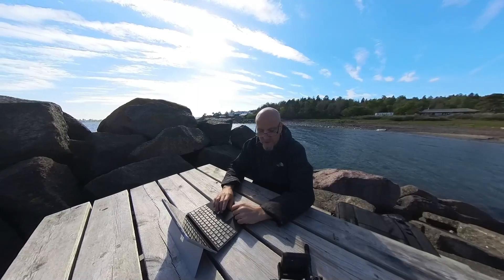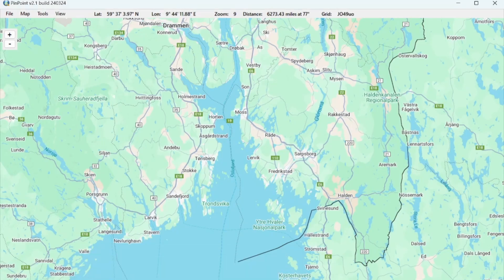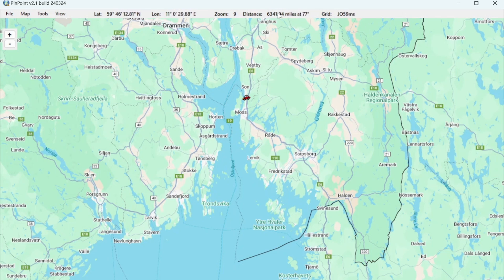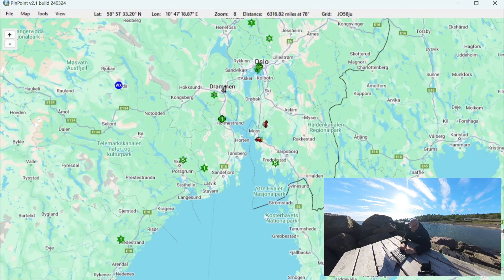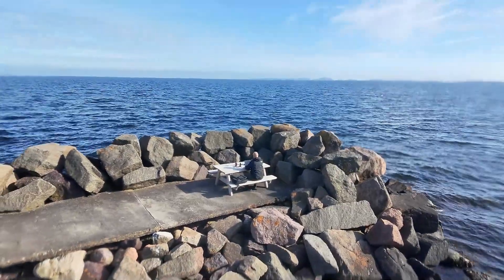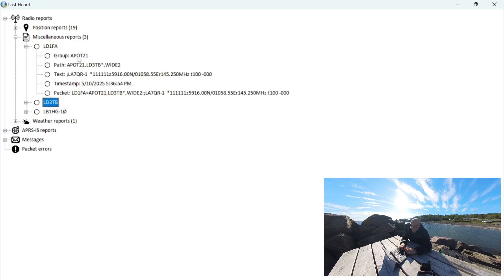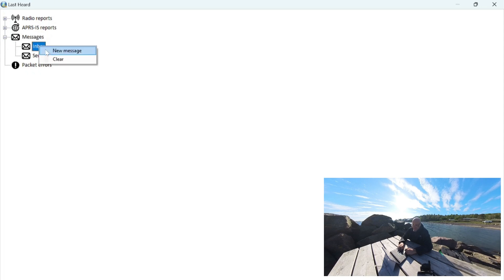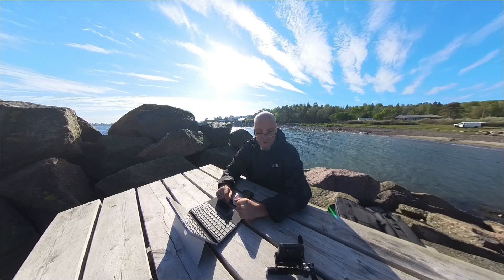PinPoint APRS on Windows with the Vero VR-N76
Today we are doing APRS mapping and messaging with the PinPoint APRS Windows application. This is the nicest software I've found so far for APRS on Windows. I'll show you how to set up the Vero VR-N76 as a Bluetooth TNC, and how to connect Windows to the radio. We'll continue by configuring the PinPoint APRS application before looking at its features for mapping and messaging.

- 00:00 Introduction
- 00:30 Bluetooth pairing
- 01:15 Waffling about Windows serial port
- 01:55 Configuring the PinPoint APRS application
- 03:00 Connecting to the radio
- 03:40 The symbols on the map
- 06:15 The "Last heard" view
- 09:00 APRS Messaging
- 10:34 Summary and 73